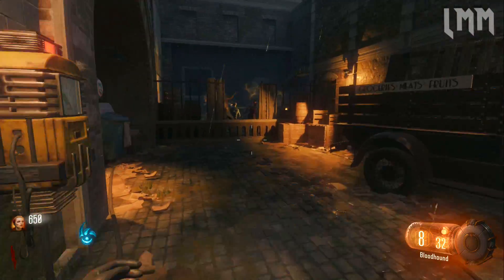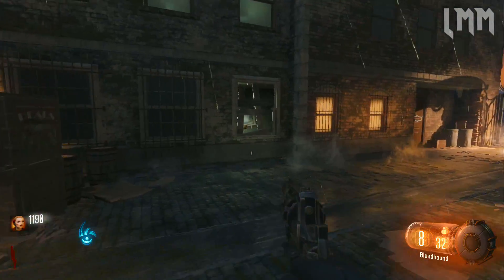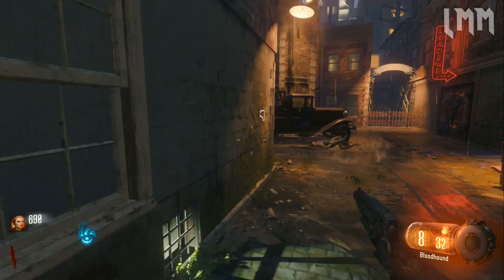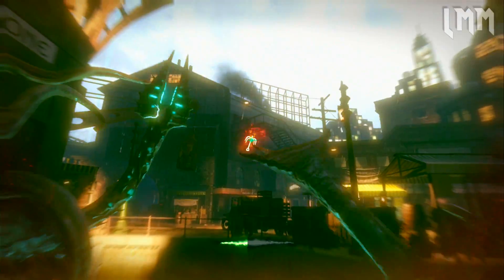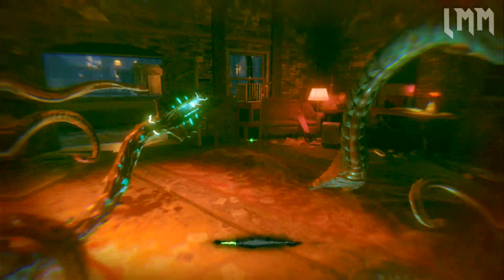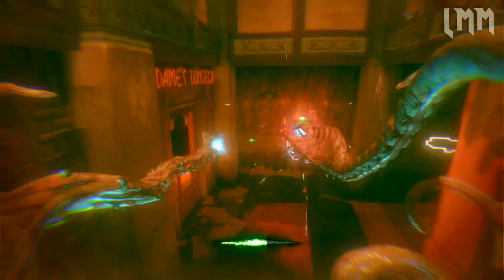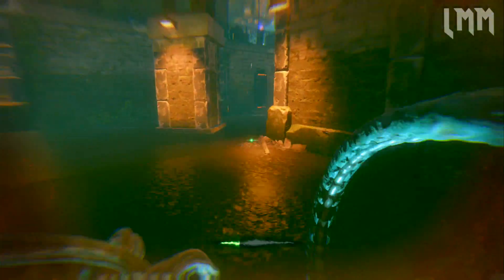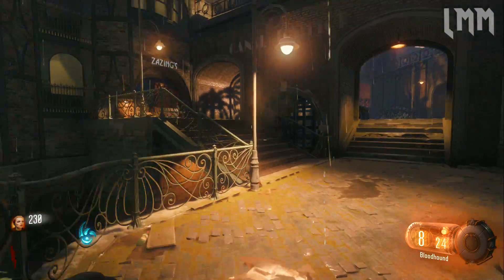Beast Mode First Round Trick - Shadows of Evil (Black Ops 3 Zombies)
Welcome back and thanks for tuning in for another one of my video's.

I upload at least once everyday I upload videos entirely consisting of Call of Duty related content. I am highly interested in CoD Zombies as well as the Storyline. I have many series series on my channnel including a "Top 5 Zombies" Series , a "Throwback Thursdays" Series and of course an "Everything You Need to Know about Zombies" Series where I discuss individual topics from the Call of Duty Zombies Storyline and answer your questions on them.